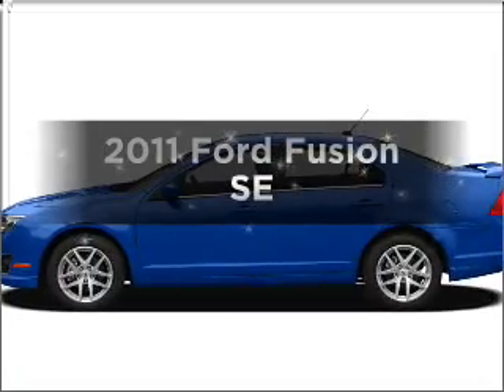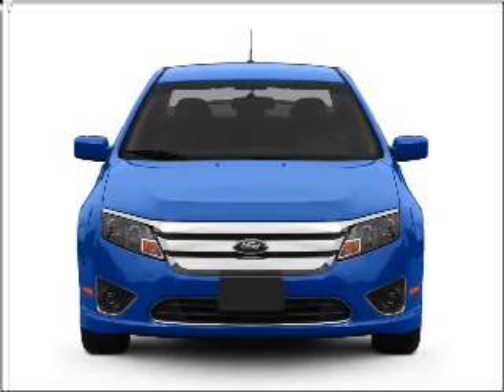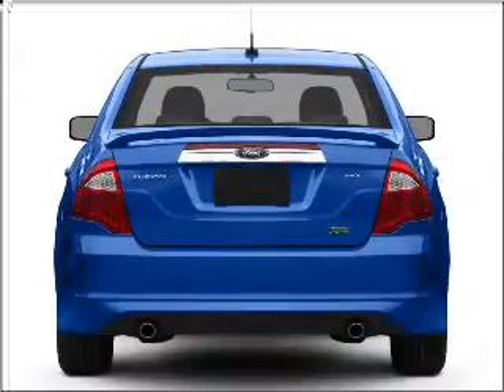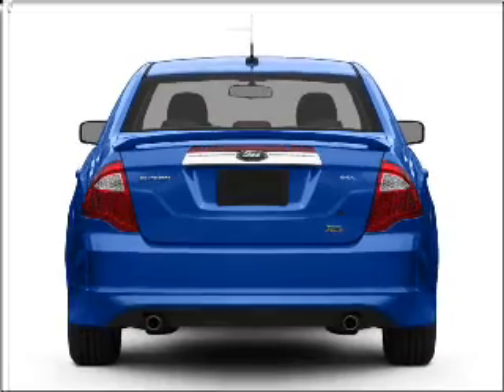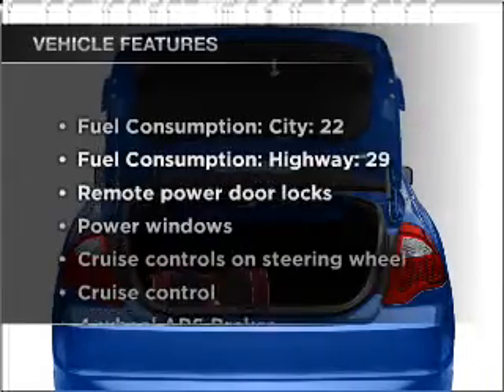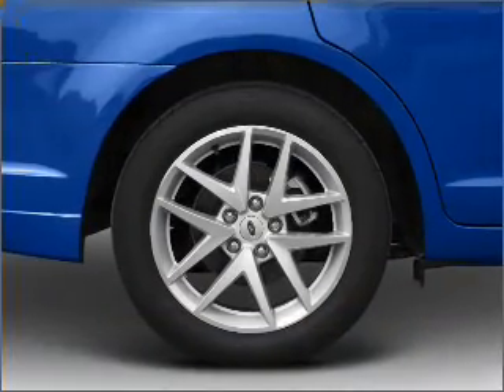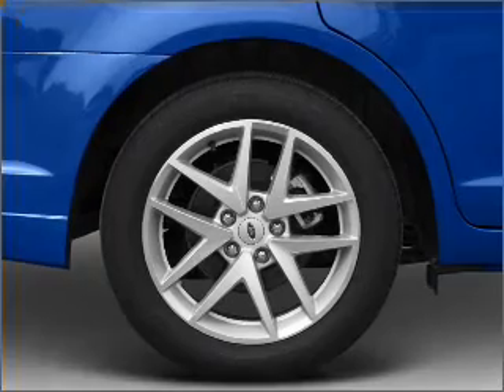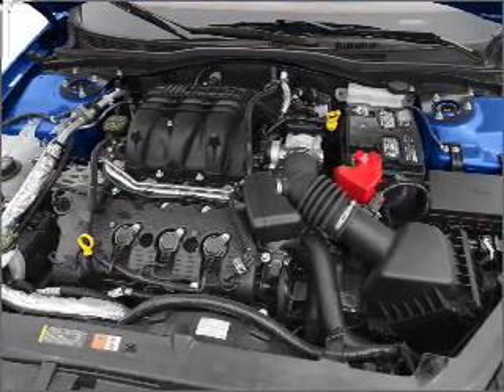2011 Ford Fusion - Belmont NH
Year: 2011
Make: Ford
Model: Fusion
Trim: SE
Engine: 3.0 liter 6 cylinder 24 valve
Transmission: Automatic
Color: Ingot Silver
Mileage: 15
Address:
29 Laconia Road, Route 106